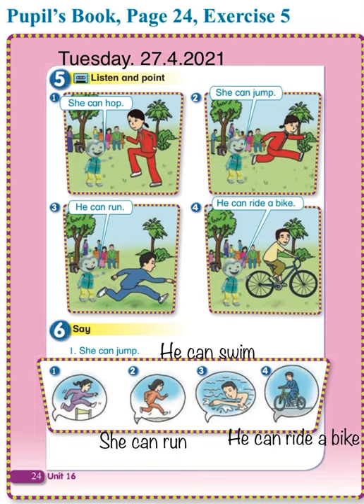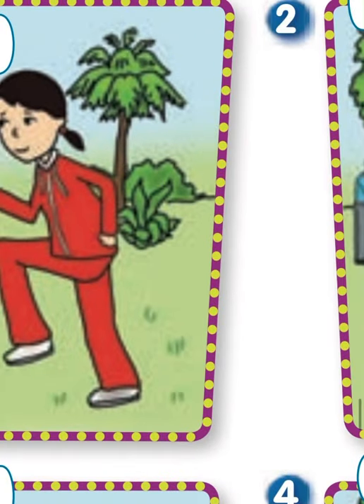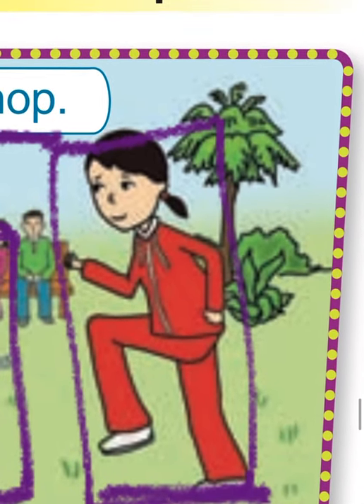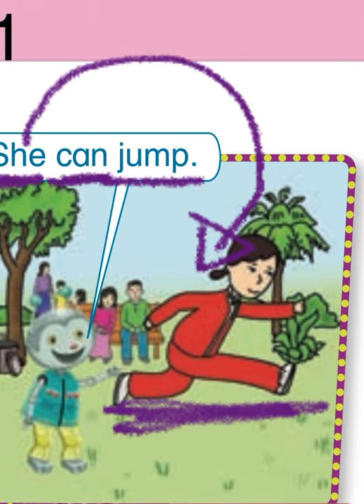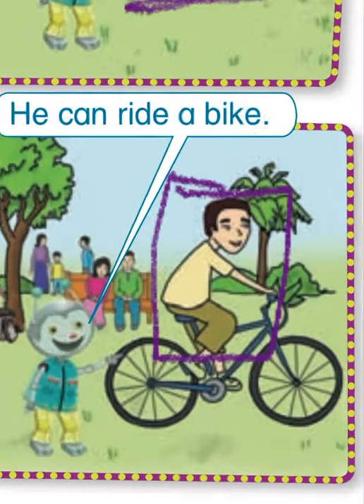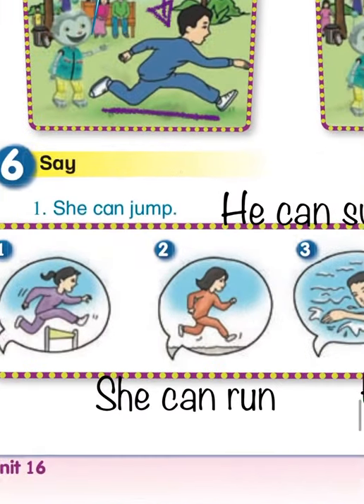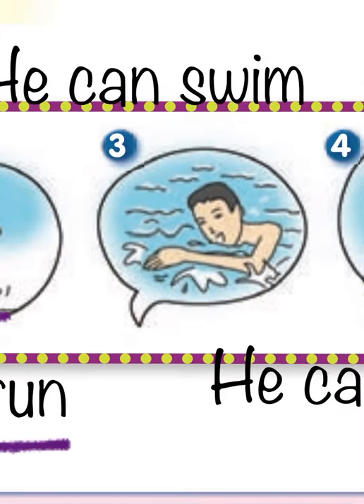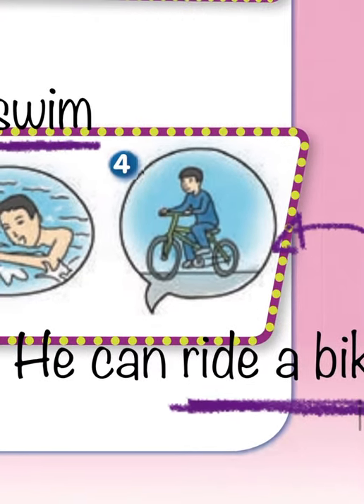First grade. Action pack. Page 24